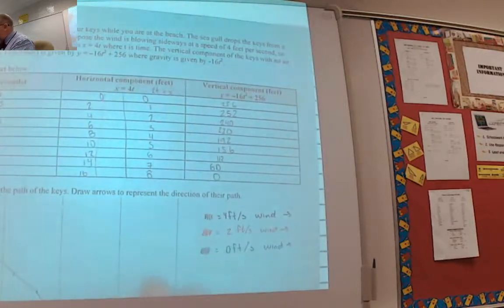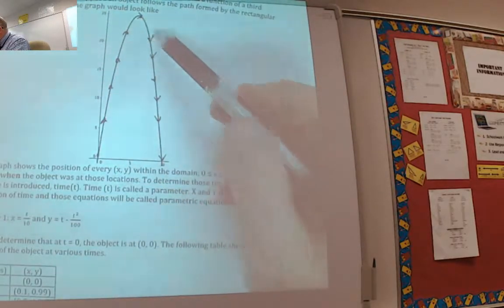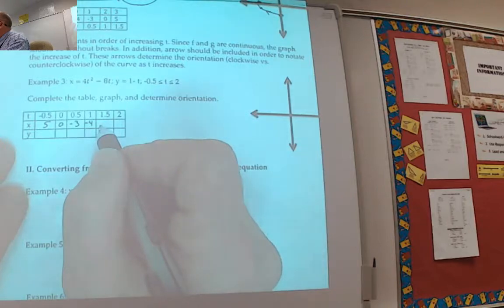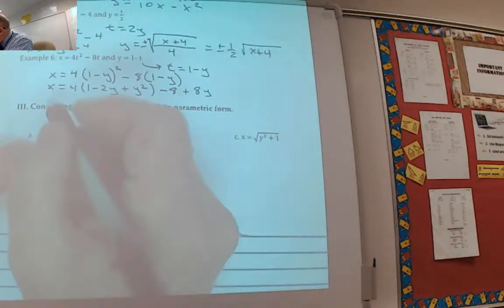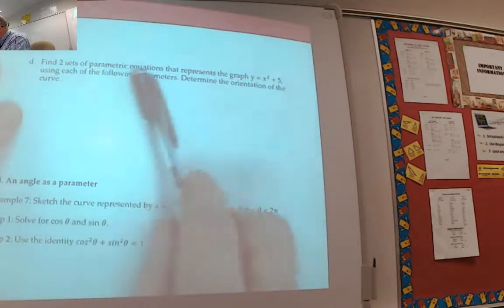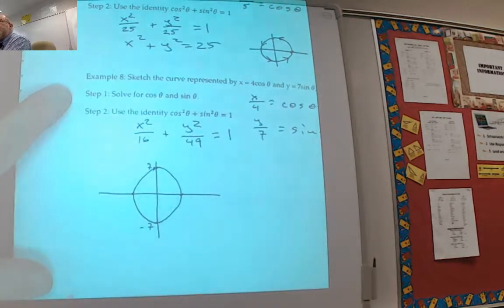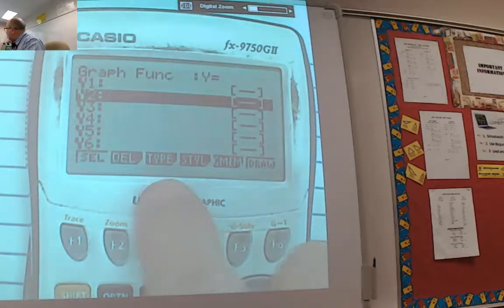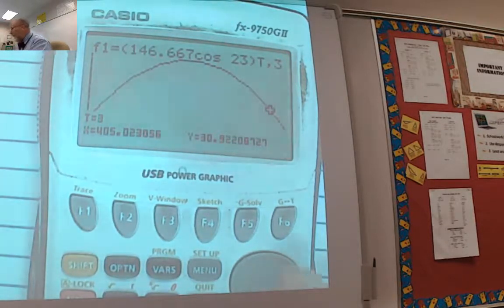10.2 Parametric Equations (2/5/18)